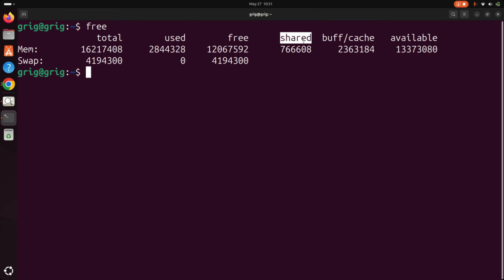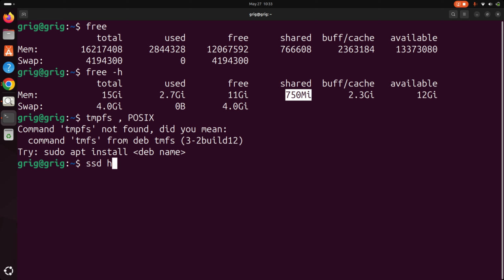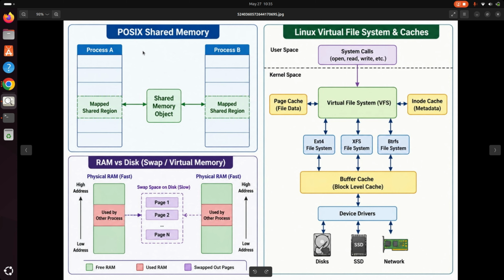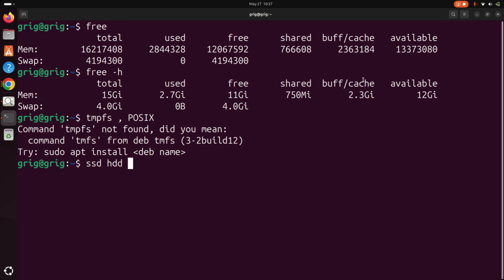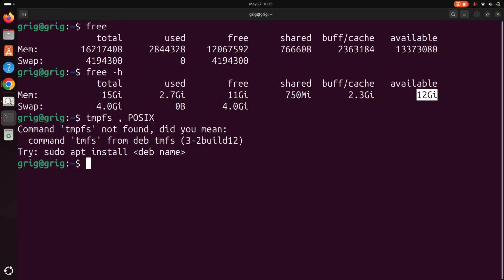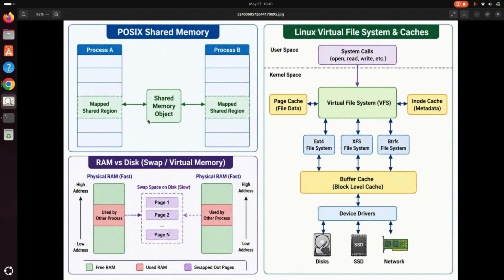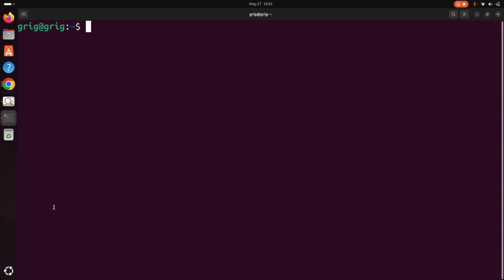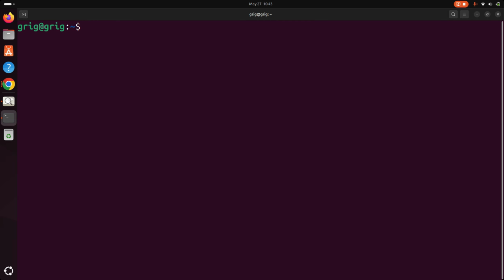58. What is Swap, Free, shared memory in Linux | free command in Linux 1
Learn the fundamentals of Linux memory management in this detailed tutorial about Swap, Free memory, Shared memory, Buffers, and Cache. In this video, you’ll understand how the free command works in Linux and how to properly read memory statistics for troubleshooting and system monitoring. We will break down each field from the free -h output and explain what it actually means in real-world Linux environments.

Topics covered in this lesson:

What is Swap memory in Linux
What is Free memory
What is Shared memory (tmpfs)
Understanding Buffers and Cache
Difference between Free and Available memory
How Linux manages RAM efficiently
Reading and understanding free -h
Linux memory troubleshooting basics
Why high memory usage is not always bad
Real examples and command demonstrations

This tutorial is perfect for Linux beginners, system administrators, DevOps engineers, SREs, and anyone preparing for Linux certifications.

Commands used in the video:

free -h
free -m
cat /proc/meminfo
top
htop